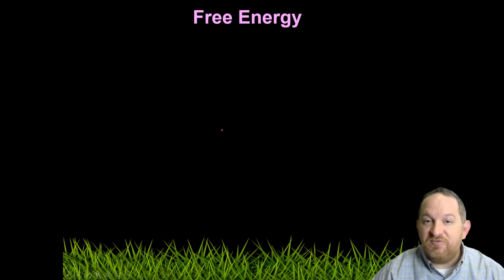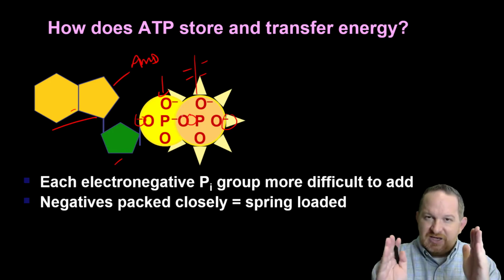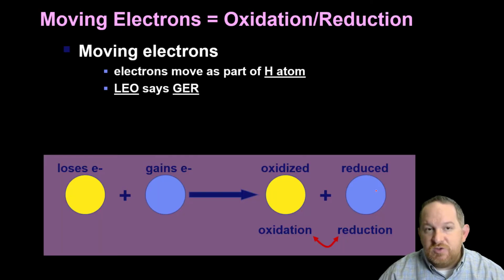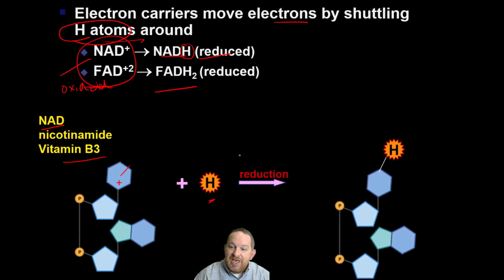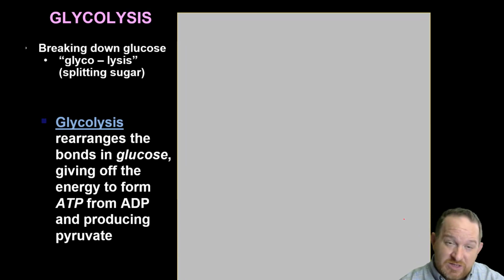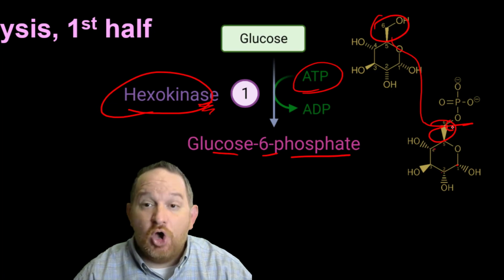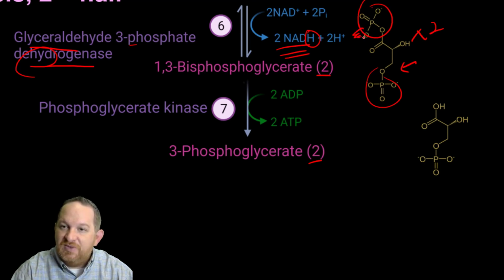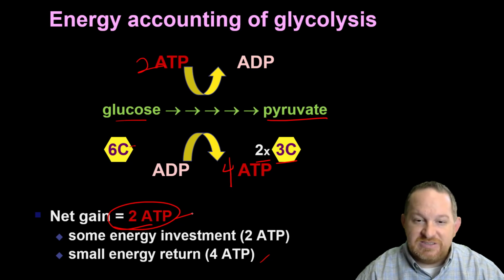13. Cellular Respiration: ATP and Glycolysis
A look at ATP and Cellular Respiration.  There is an in-depth look into the steps of Glycolysis.